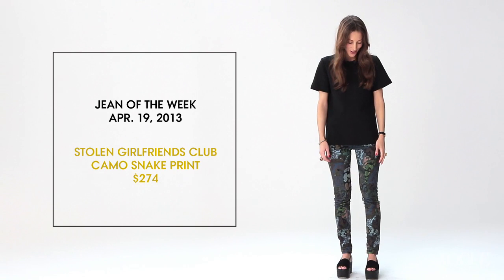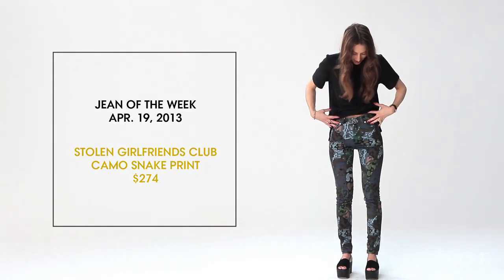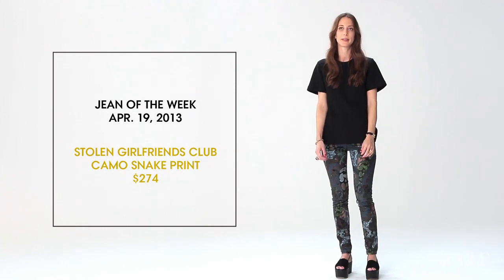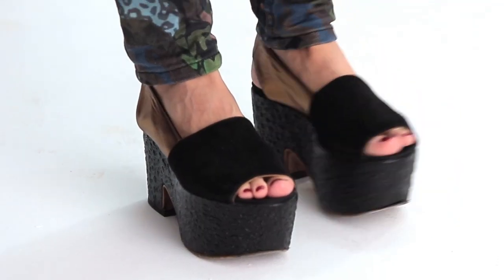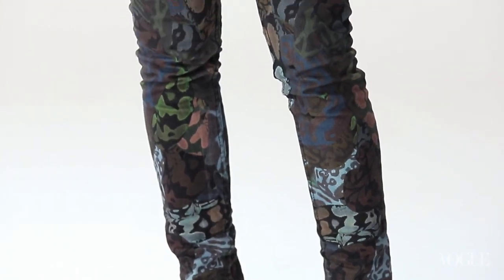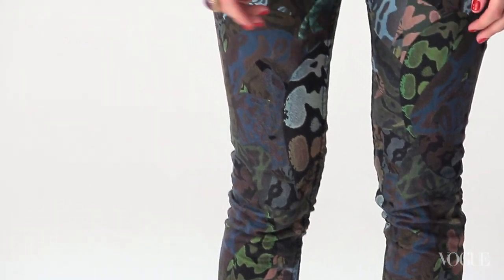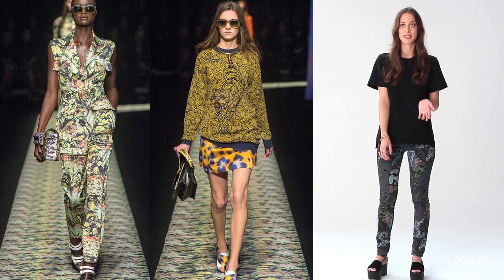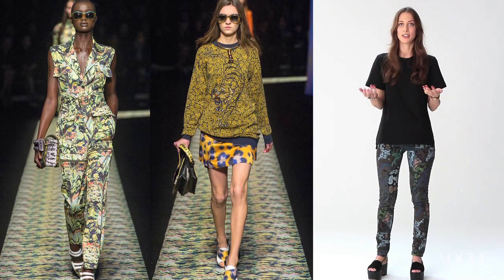Camo Print Skinny Jeans by Stoken Girlfrends Club - Jeanius: Gabrielle Mirkin - Vogue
Trend, fit, utility: The perfect jean wins on all counts. This week, watch Senior Designer Gabrielle Mirkin in our video guide to the smartest denim we’re wearing now.